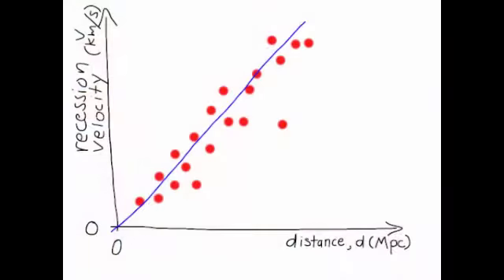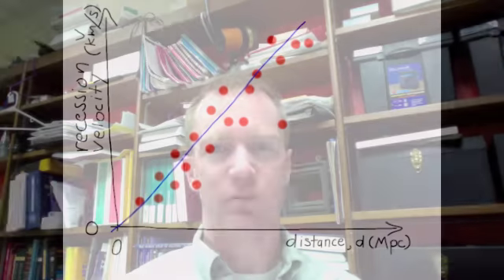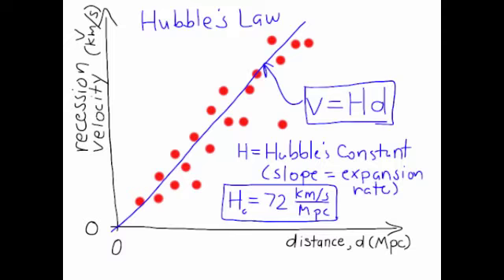Hubble's Law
Hubble's discovery of the expansion of the universe.